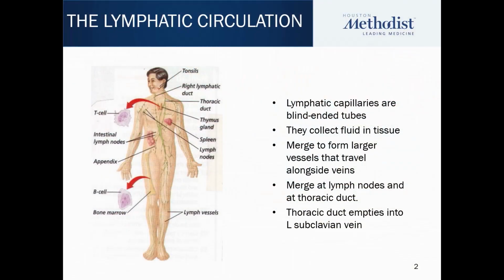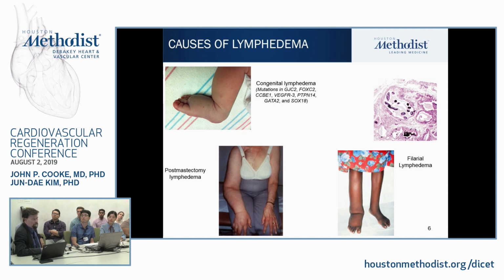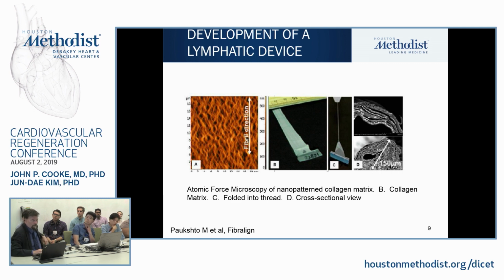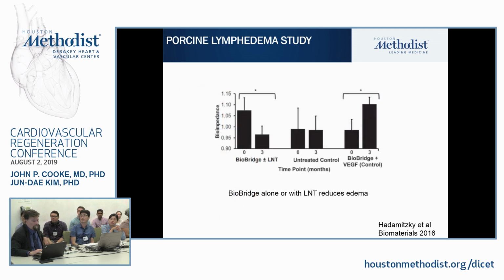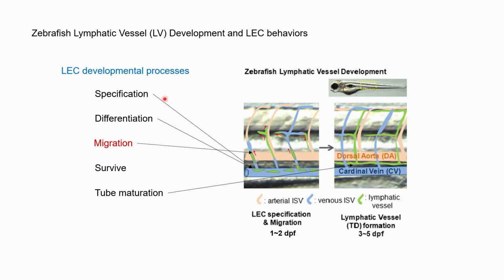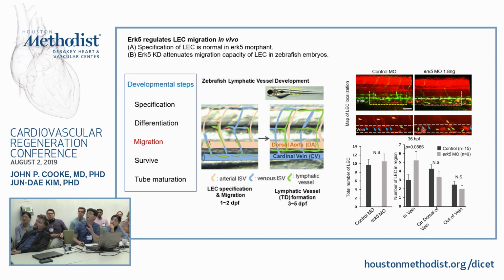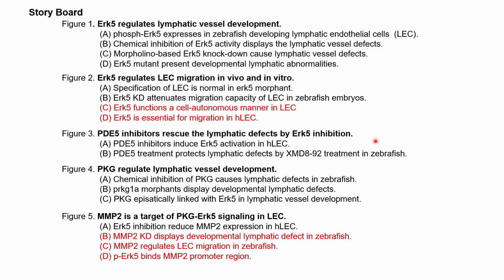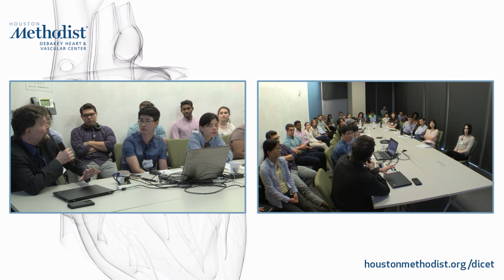Current Concepts on Lymphatic Disease and Therapies (John P Cooke, MD, PhD) August 2, 2019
LIVE STREAM RECORDING

“Current Concepts on Lymphatic Disease and Therapies”

The Cardiovascular Regeneration Conference, Journal Club and Progress Report presents John P  Cooke, MD, PhD, as he discusses “Current Concepts on Lymphatic Disease and Therapies." Followed by Jun-Dae Kim, PhD with his presentation, "PKG-Erk5-MMP2 Signaling and Migration of Lymphatic Endothelial Cells."